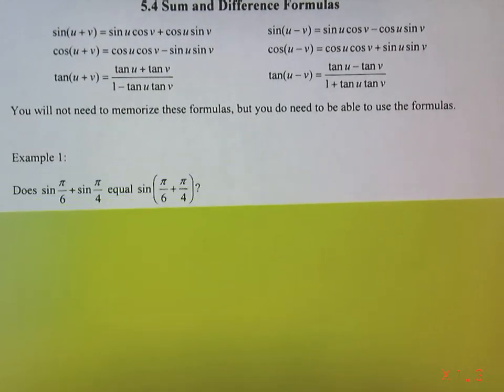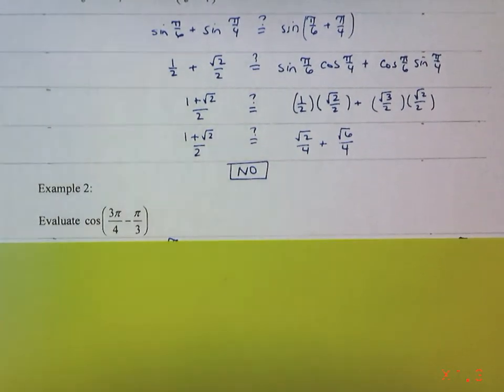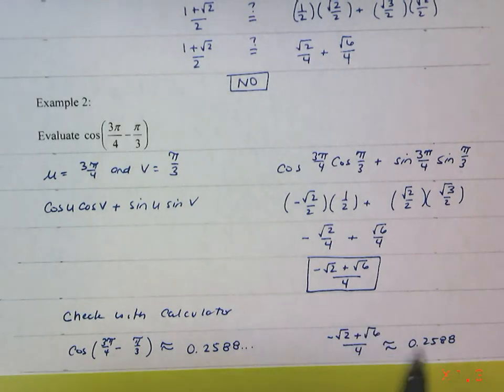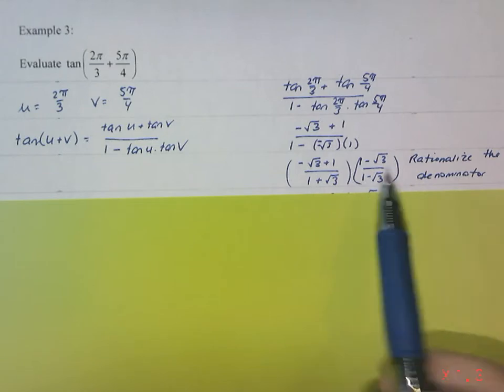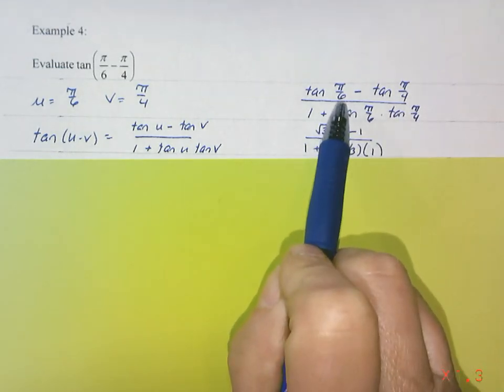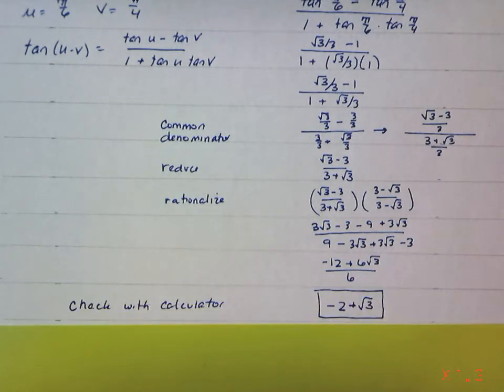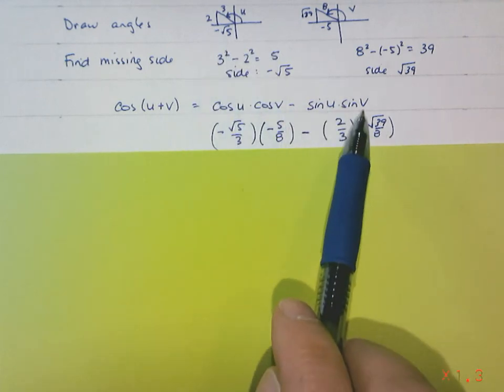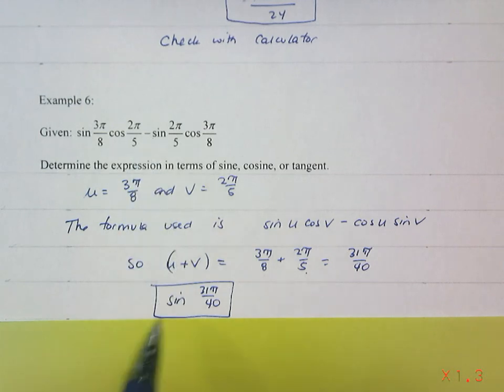Notes for 5 4 Sum and Difference Formulas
This video was created for Math Analysis (Pre-Calculus) students. There are examples to demonstrate how to use the Sum and Difference Formulas for trigonometry.